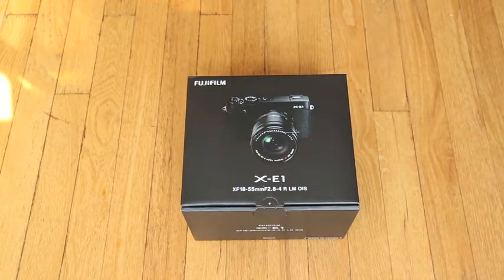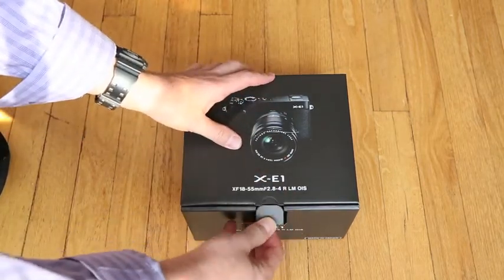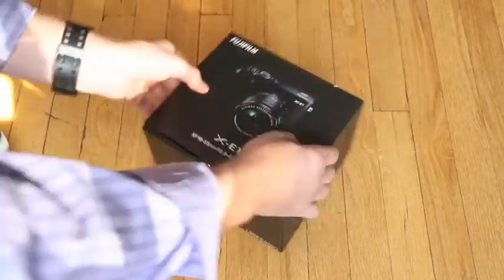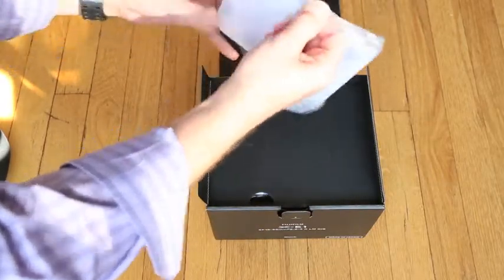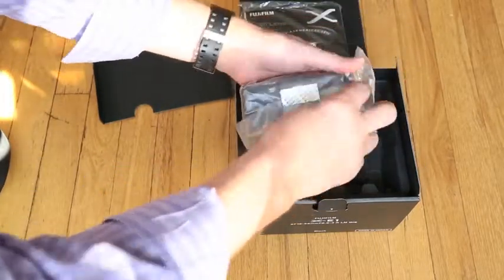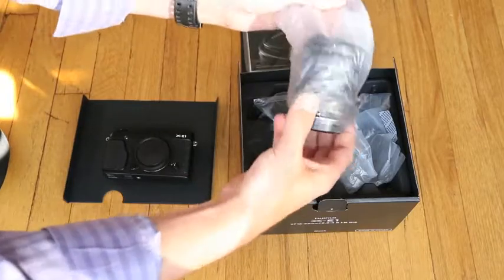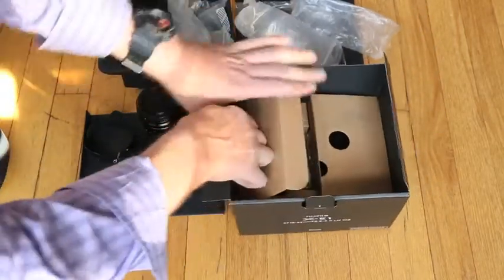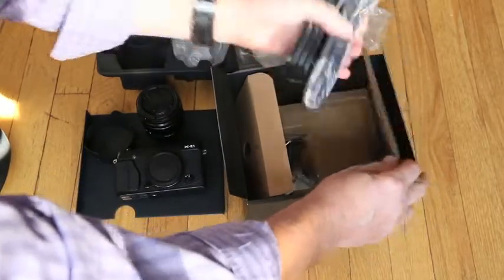Fujifilm X-E1 Box Opening